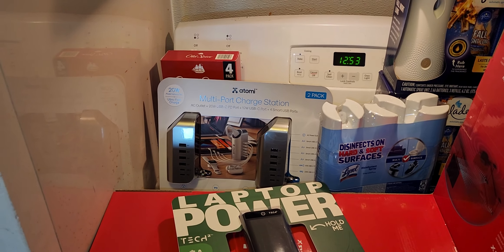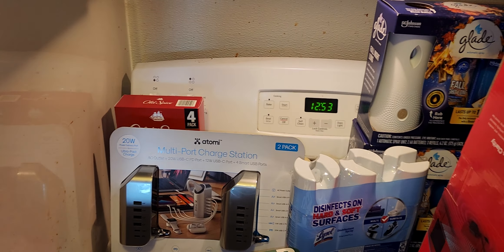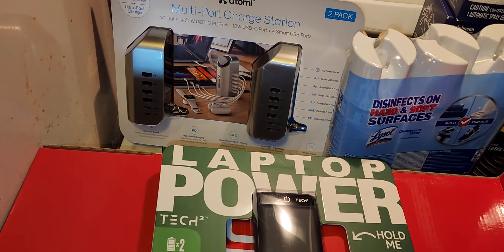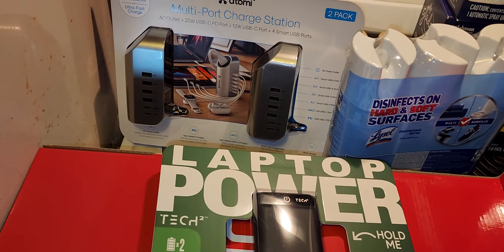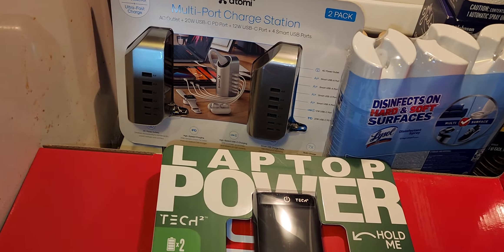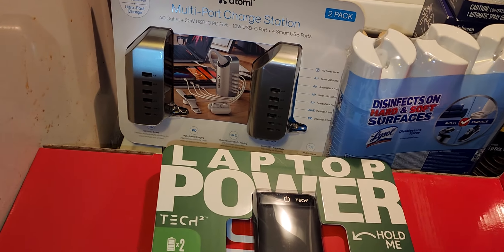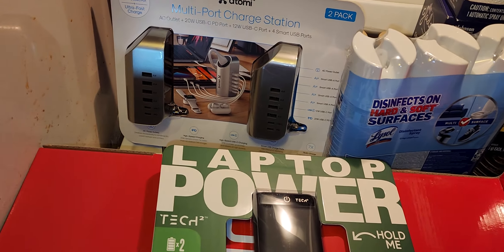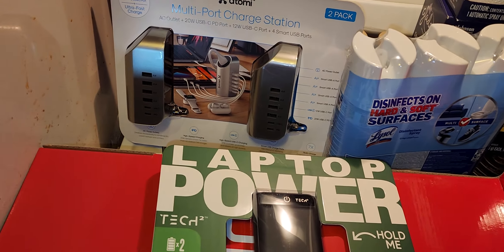SAM'S CLUB HAUL 10.28.22 SMALL-- *BUT EXPENSIVE HAUL*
This may or may not be my first Sam's Club haul.